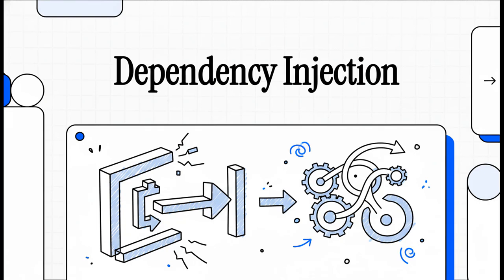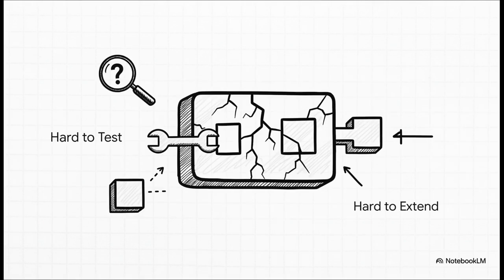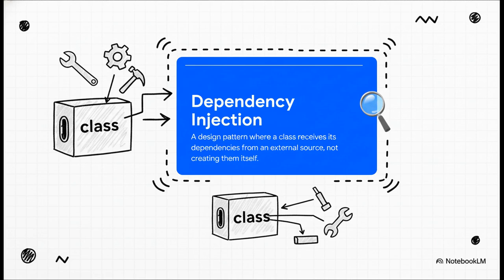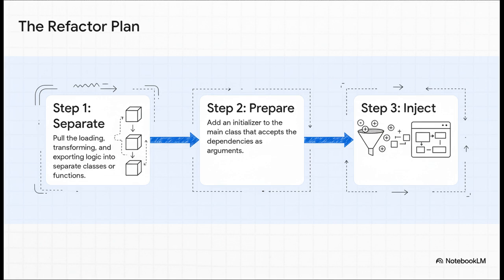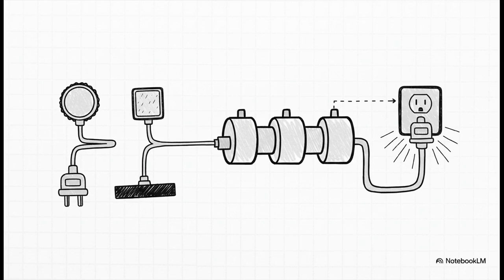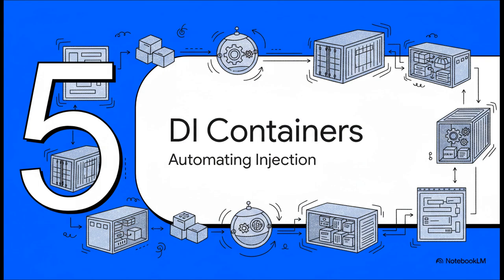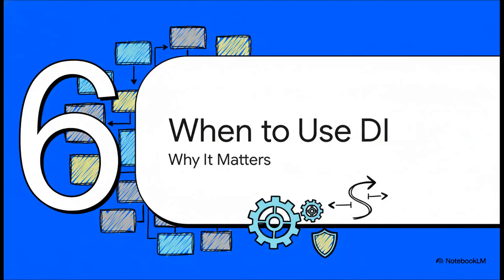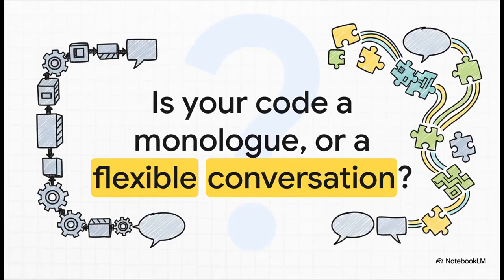Is your code a monologue or a flexible conversation?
In this video, we dive deep into the Dependency Injection (DI) design pattern and show you how to refactor fragile code.

The Problem: When logic like loading, transformation, and exporting are hardcoded directly inside a class (e.g., a simple data pipeline), the code becomes fragile, hard to test, and really hard to extend. Modifying behavior, such as swapping a loader for a different file type or writing to a database instead of JSON, requires editing the core class itself.

The Solution: Dependency Injection Dependency injection is a pattern that dictates that dependencies should be passed into a class from the outside, rather than being created internally. This approach grants flexibility, testability, and better separation of concerns.

We refactor a data pipeline by injecting the data loading mechanism, the transformer, and the exporter. We demonstrate how to apply DI in various ways:
• Functional DI: Injecting functions as arguments (a higher-order method approach).
• Class-Based DI (Manual Wiring): Injecting class objects into the pipeline's initializer. This manual method of patching things up in the main function is often the preferred way of doing DI in 99% of cases.
• Abstraction using Protocols: We introduce Python Protocols to specify the shape of the expected dependencies (Data Loader, Transformer, Exporter). This ensures the pipeline does not know anything specific about how the dependencies are implemented.
• Enhanced Testability: Using DI makes testing simple because you can easily replace components (like a loader or exporter) with mocks or fake components. You can also quickly swap implementations, such as replacing a transformer that cleans missing fields with one that removes specific names (e.g., removing 'aron').

When to Use DI: We recommend using DI when you need testable business logic, want to swap implementations (like local vs. cloud storage), or are building APIs and need to inject services